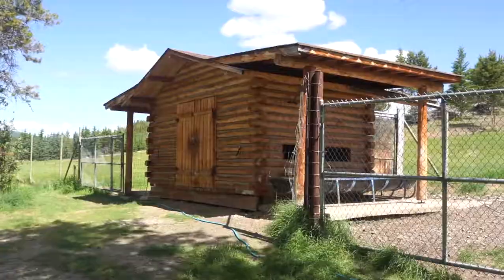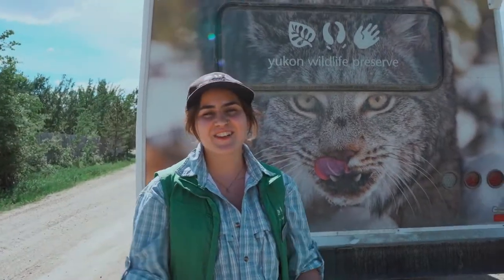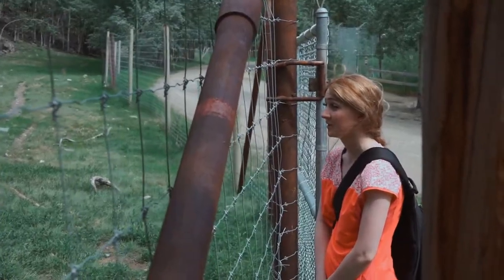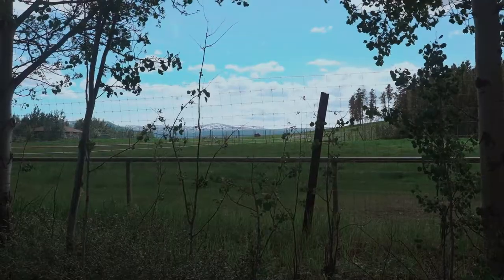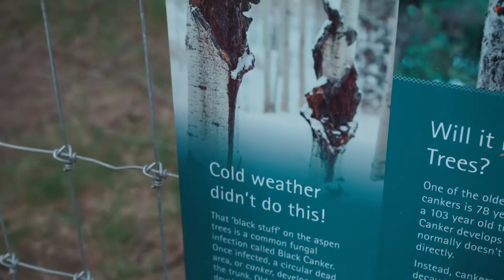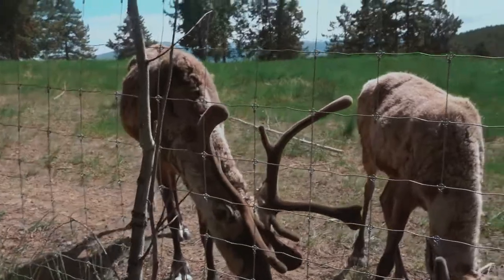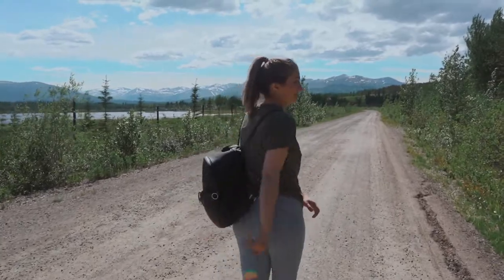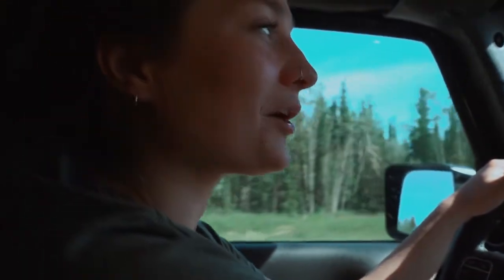Yukon Wildlife Preserve | Vlog 005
We headed 35 minutes from Whitehorse to showcase the Yukon Wildlife Preserve. This Yukon animal sanctuary has the following wildlife call it home:

Arctic Fox
Arctic Ground Squirrel
Canada Lynx
Moose
Mountain Goat
Mule Deer
Elk
Muskox
Red Fox
Thinhorn Sheep
Wood Bison
Woodland Caribou

... and more!